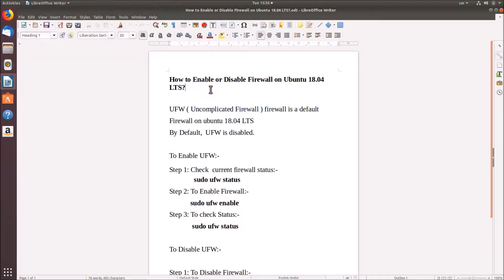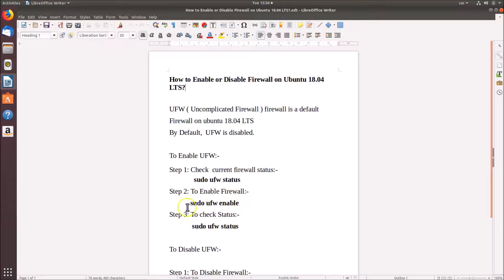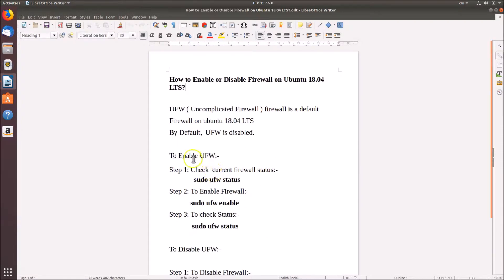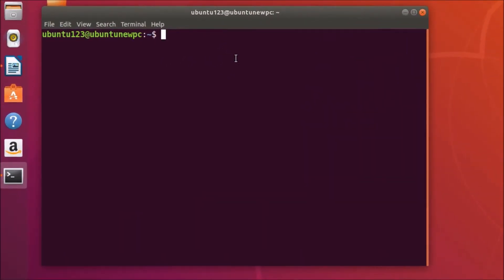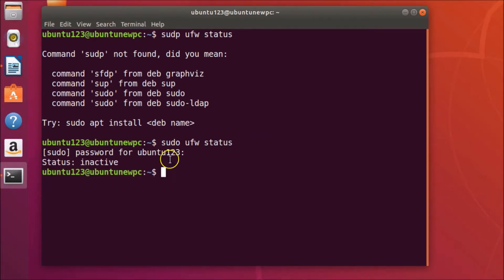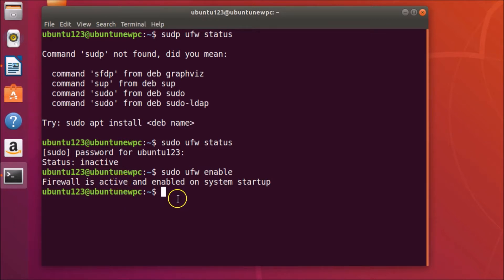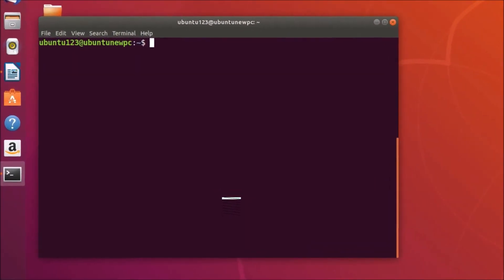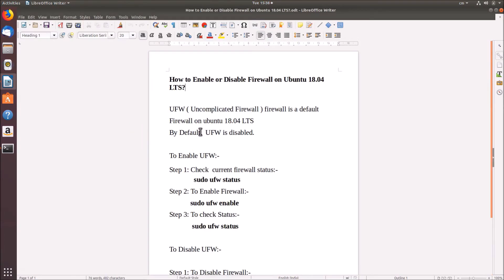How to Enable or Disable Firewall on Ubuntu 18.04 LTS?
UFW ( Uncomplicated Firewall ) firewall is a default Firewall on ubuntu 18.04 LTS.

By Default, UFW is disabled.

To Enable UFW:-

Step 1: Check  current firewall status:-

Step 2: To Enable Firewall:-

Step 3: To check Status:-

To Disable UFW:-

Step 1: To Disable Firewall:-

        sudo ufw disable

Step 2: To check Status:-

It's done